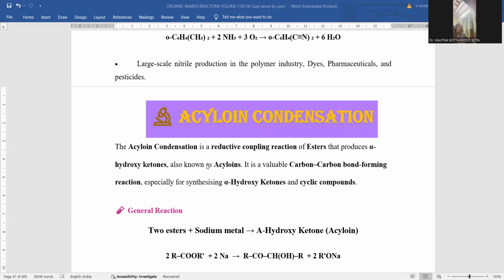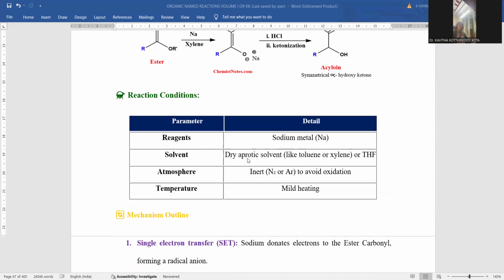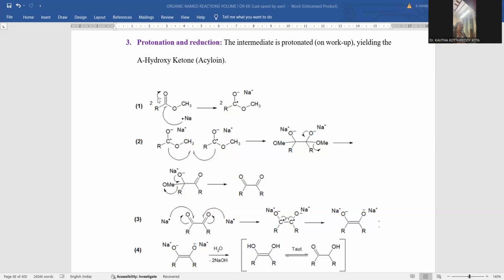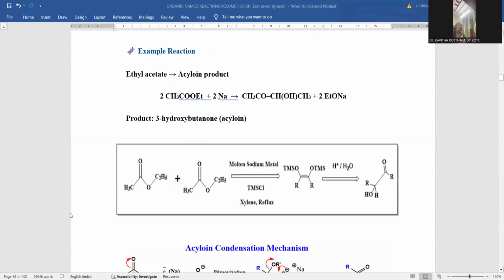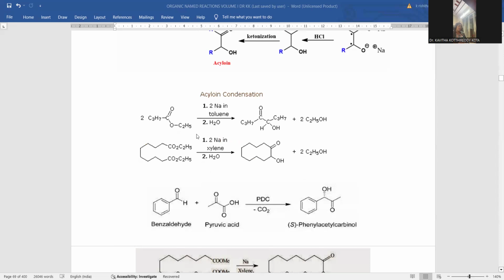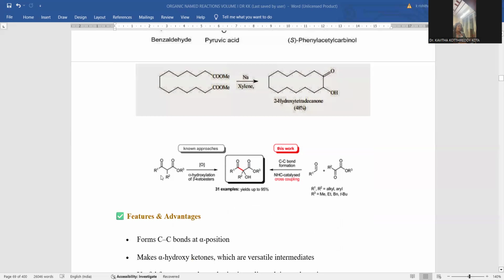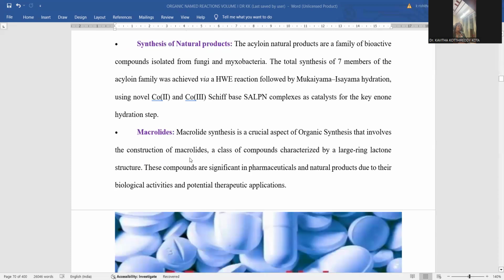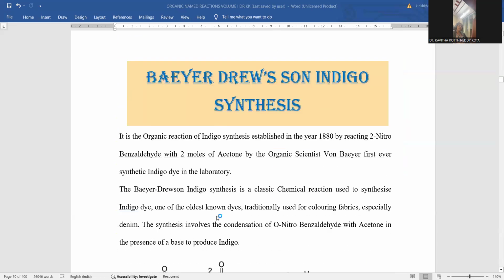ACYLOIN CONDENSATION -ORGANIC NAMED REACTIONS - DR KAVITHA KOTTHIREDDY KOTA